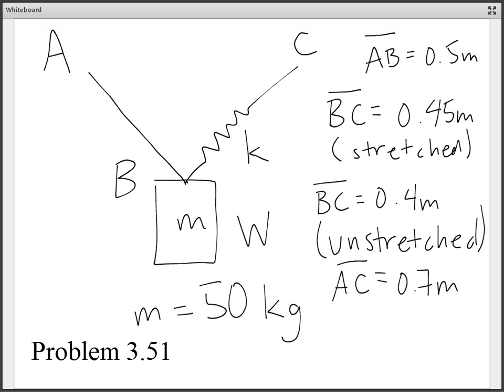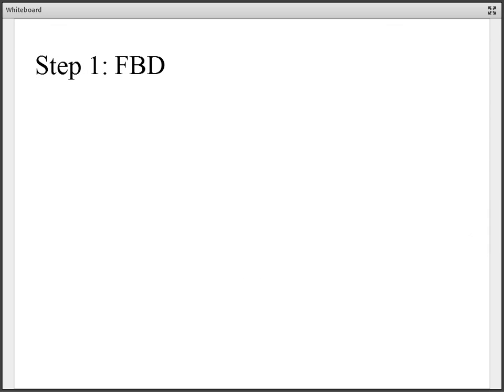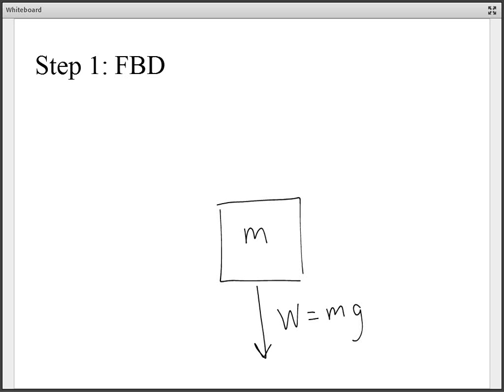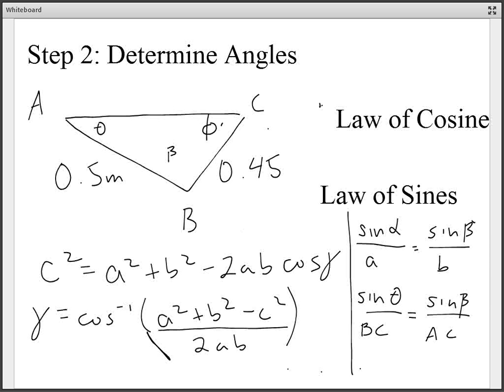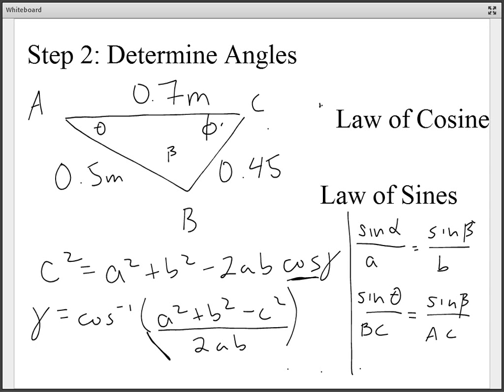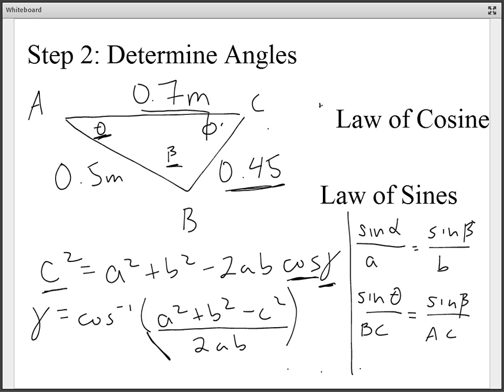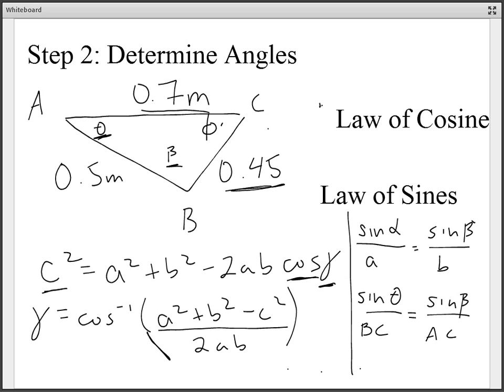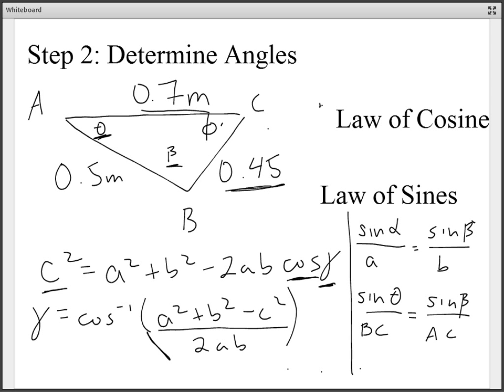EM 306 Problem 3 51 Forces and FBD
Problem 3.51 from textbook looks at a mass supported by a spring and rope in tension. Find spring constant k given objects mass, displacement of spring, and distances between object and where rope and spring are anchored.